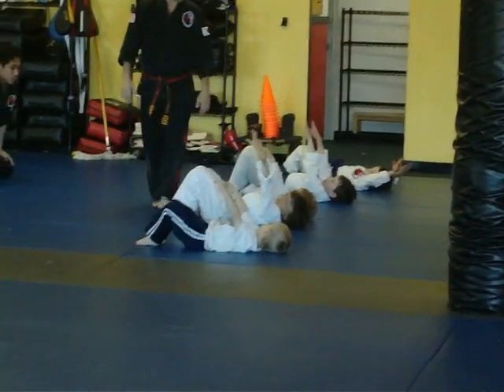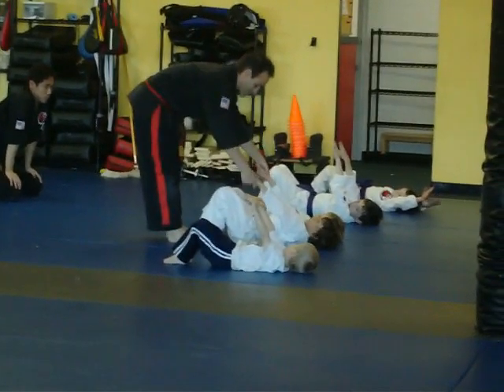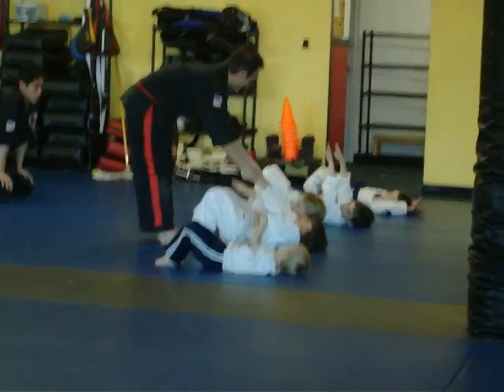Jackson's First Karate Class